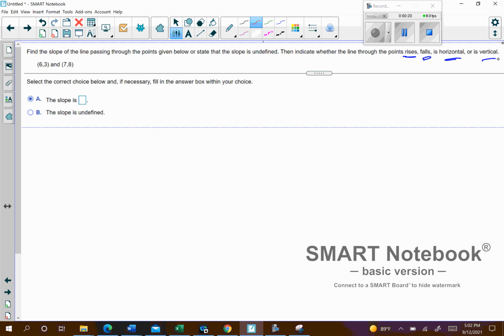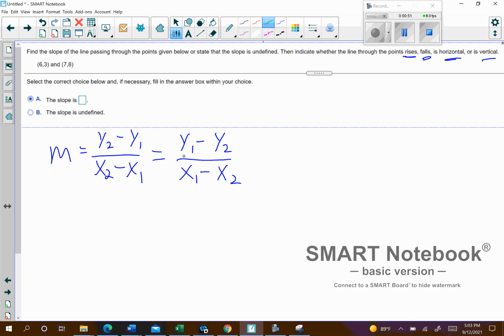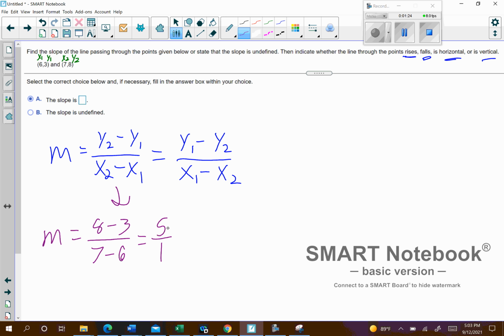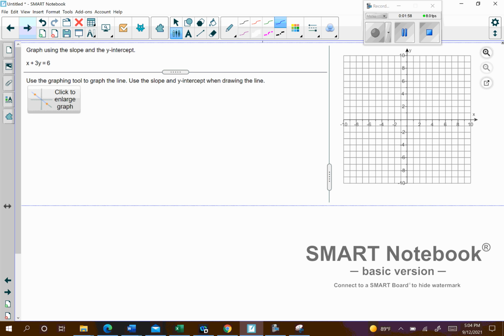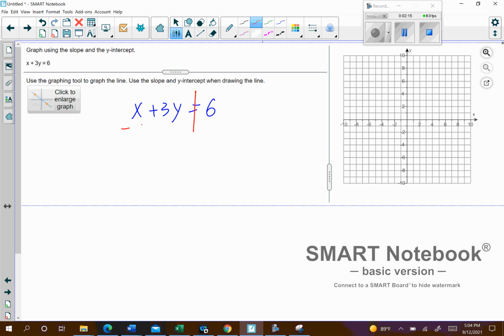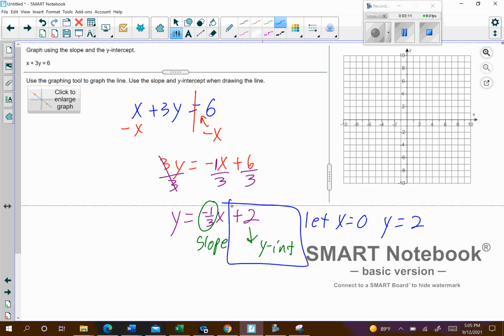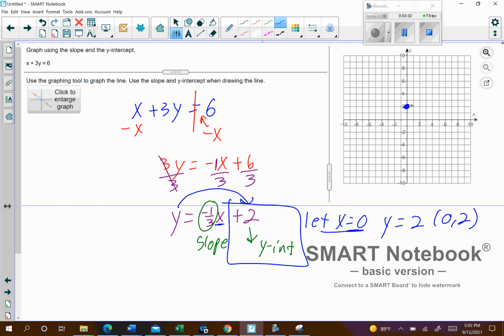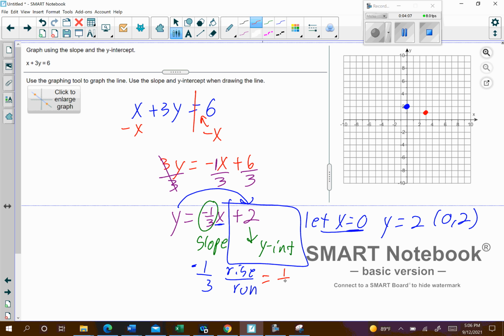0314 2 3 2 and 2 6 21